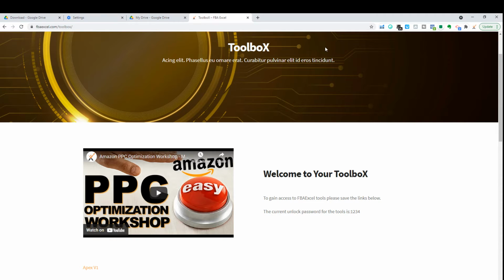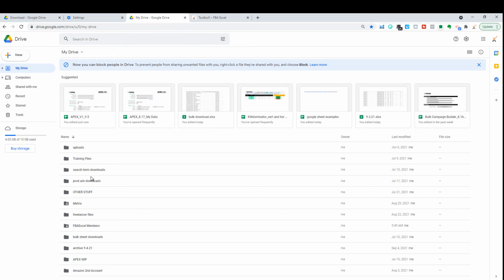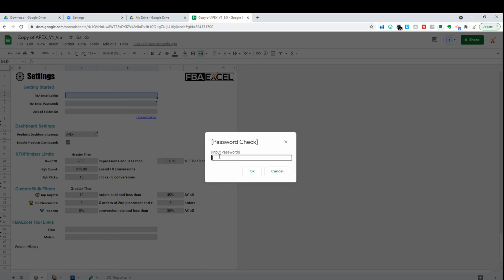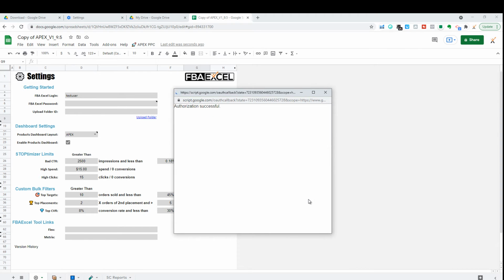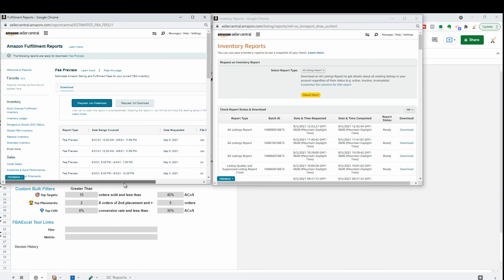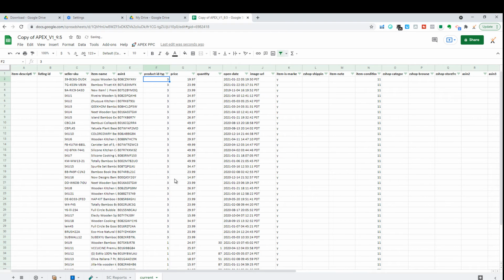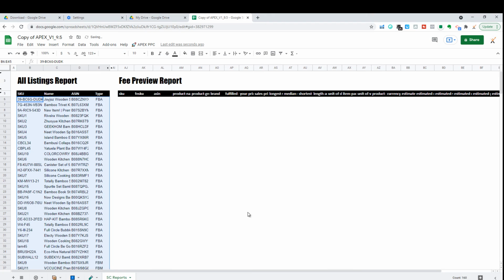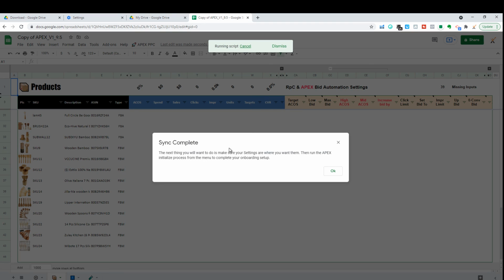Amazon PPC Bulk Ops BootcampX Training Course - 1) Onboarding Apex PPC - Start Optimizing Your Bids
Welcome to the Amazon PPC Bulk Operations BootcampX training course. In this course you will learn the power of Amazon Bulk Operations and how easy you can start optimizing your Amazon Sponsored Products Ads for maximum sales and growth.

While this training series is focused on the Apex PPC Bulk Ops Platform by FBAExcel, you will still gain valuable knowledge if you are managing your PPC campaigns using bulk files on your own.

In this first video, I show the onboarding process from start to finish so you can get your Apex system setup and ready to rock.

If you would like to learn more about the Apex PPC platform as well as other industry leading Google Sheets based Amazon FBA tools, to learn how you can get started for free.